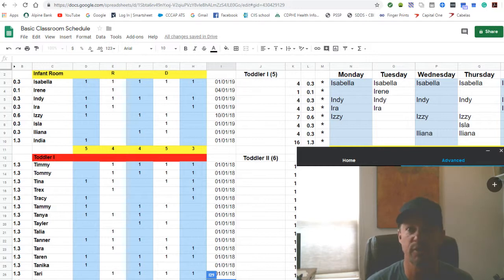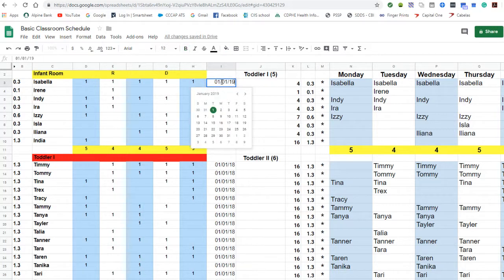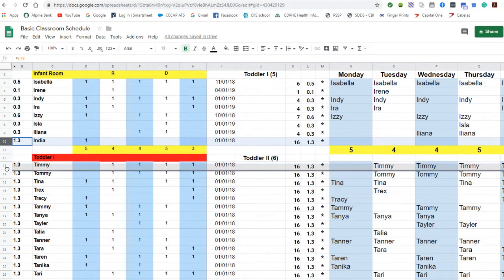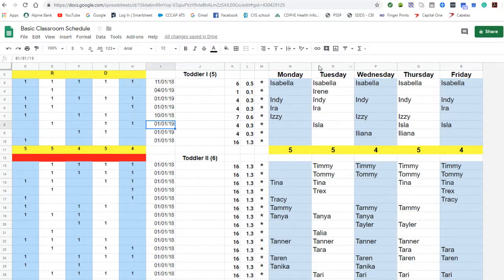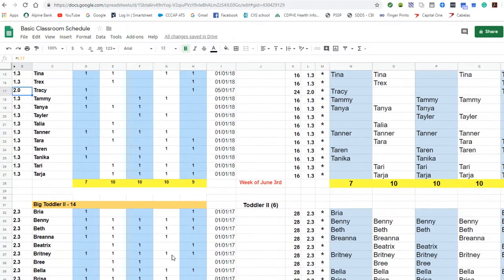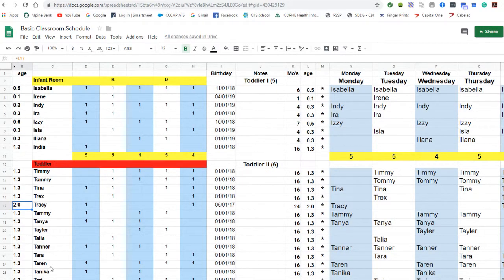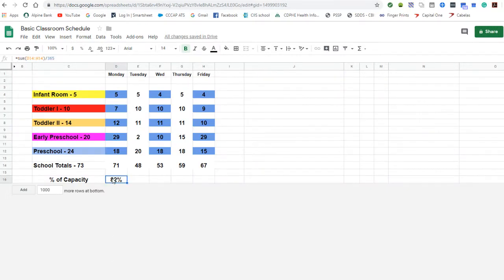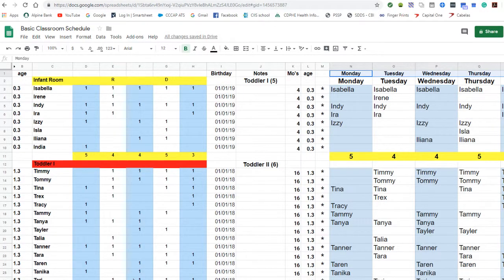Simple & Efficient Preschool Classroom Roster Ep. 26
If you need help putting together a simple & efficient preschool classroom roster for your child care center or preschool, here's all you need to know.